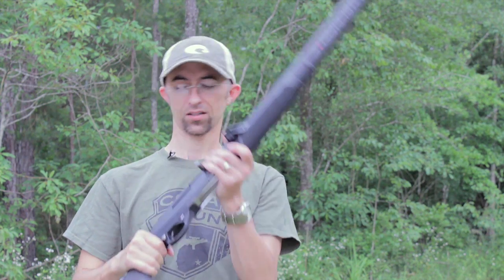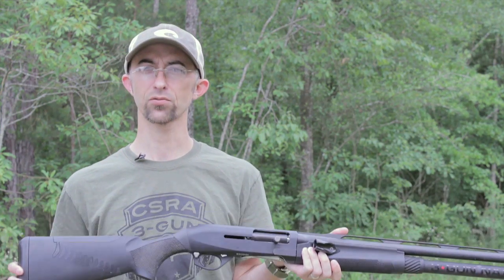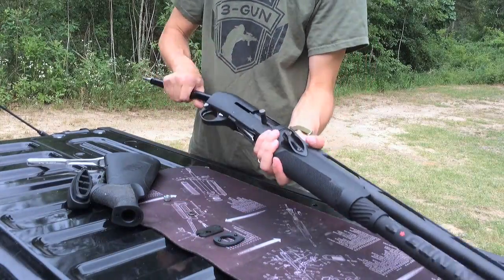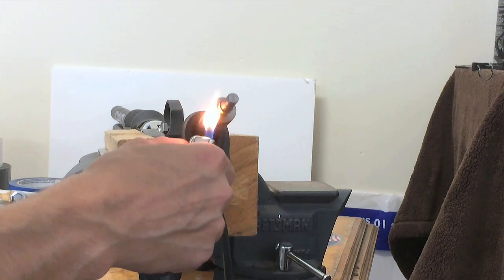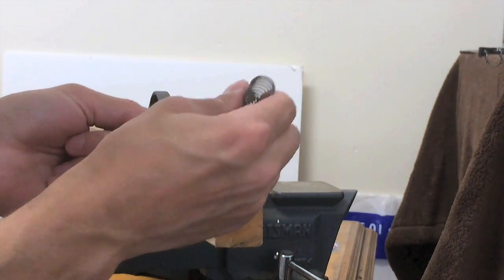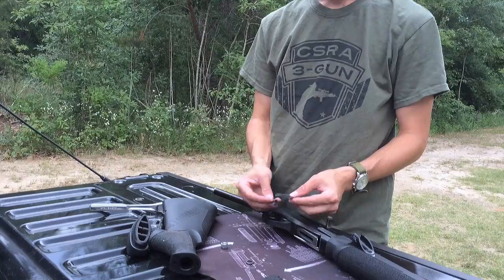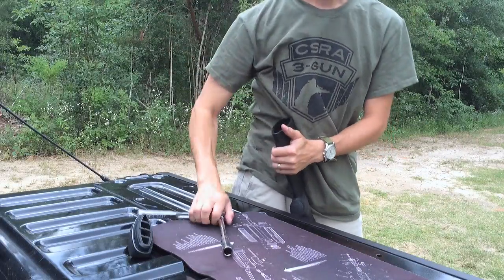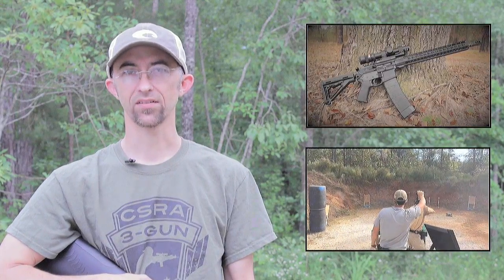REPLACING THE BENELLI M2 RECOIL SPRING WITH TARAN TACTICAL REDUCED POWER BUFFER SPRING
TARAN TACTICAL REDUCED POWER RECOIL SPRING FOR BENELLI M2 SHOTGUNS